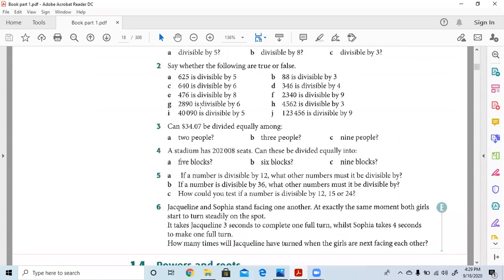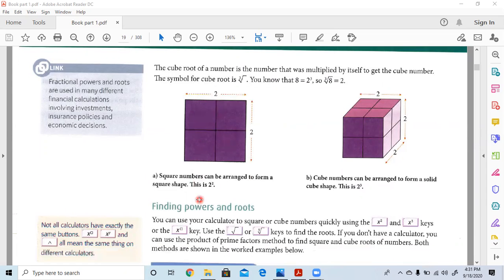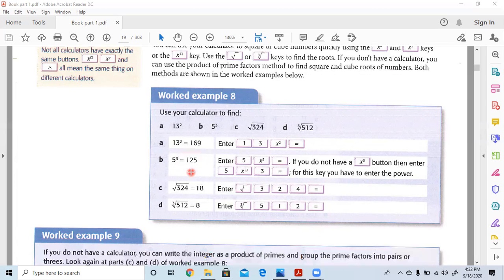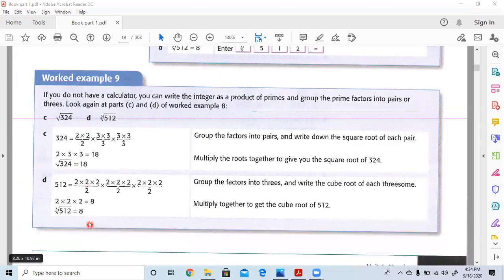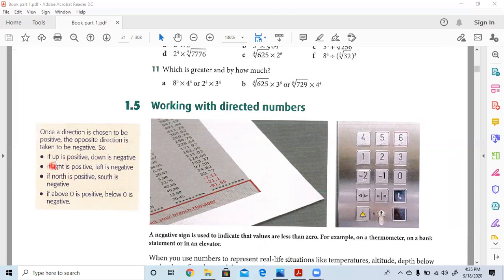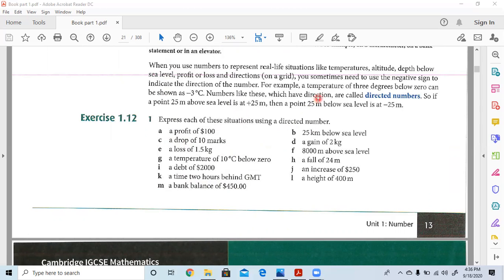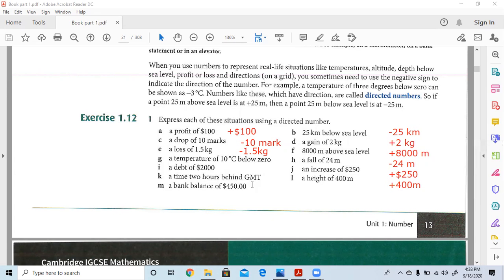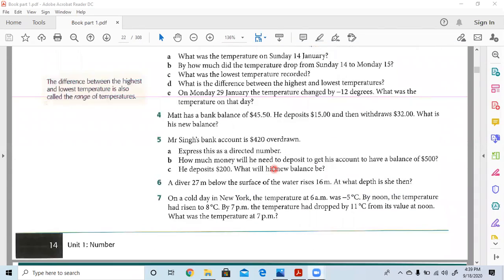Find power and roots, Working with direct number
Grade 9
Week 4
LECTURE 1